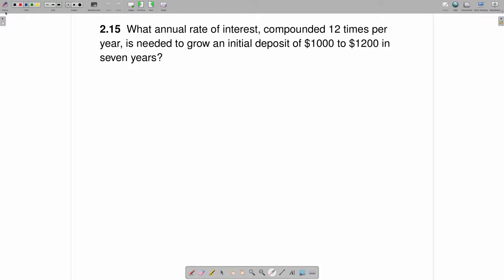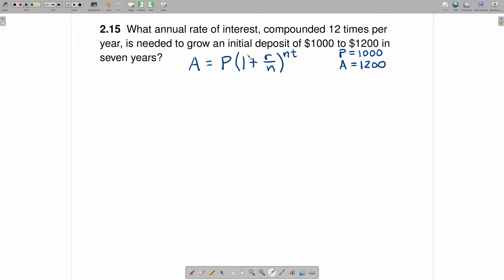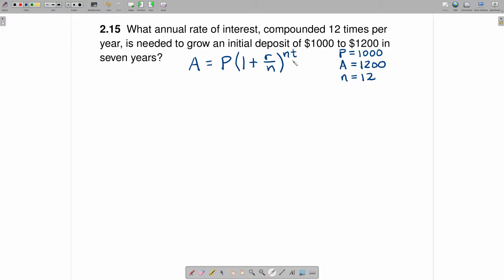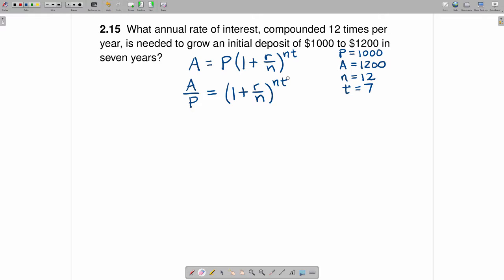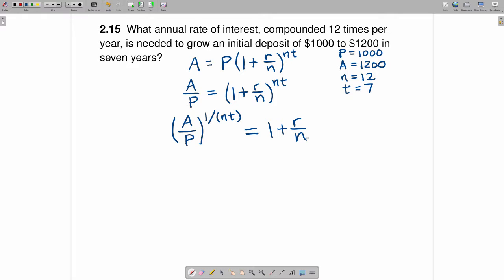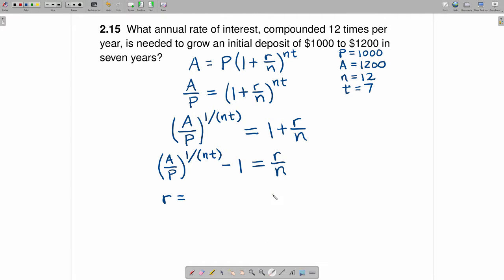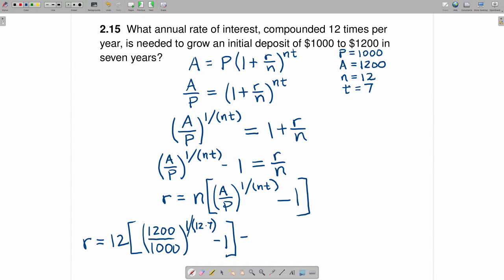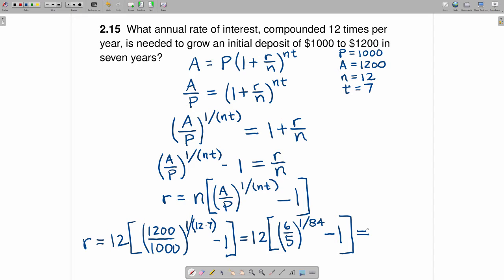Word Problem: Compound Interest - Transitioning to Calculus